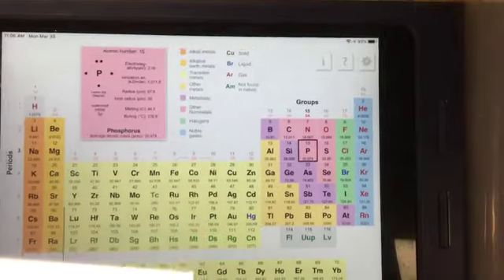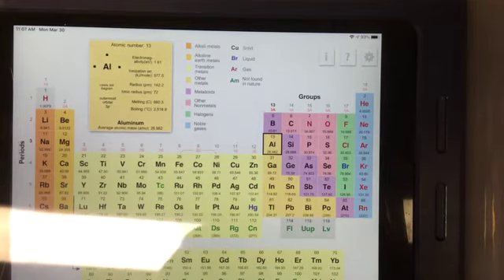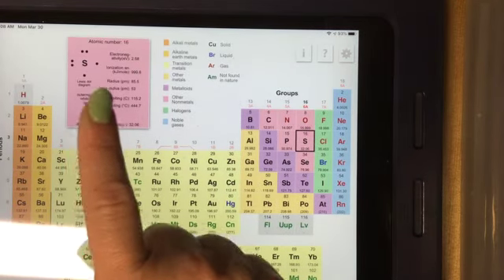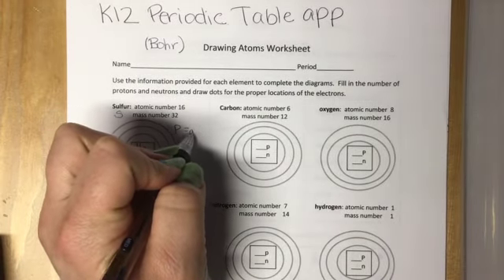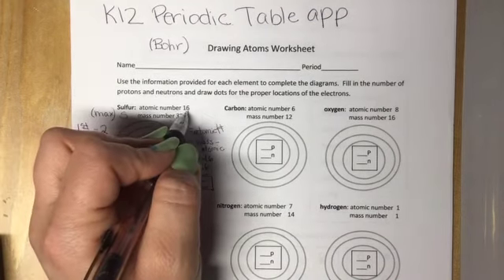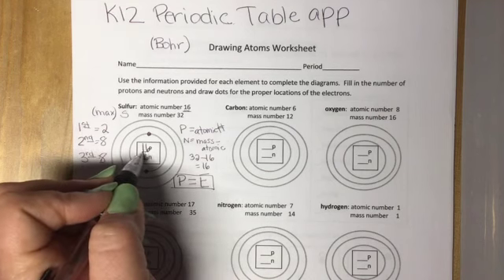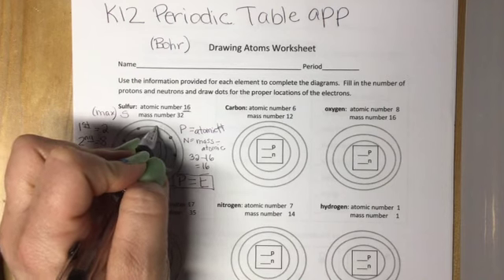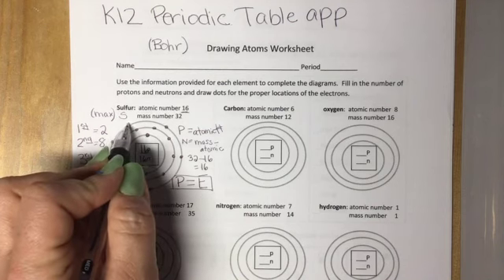Bohr Model WS